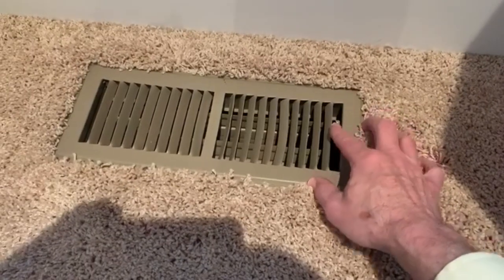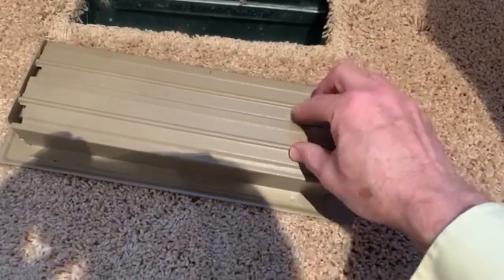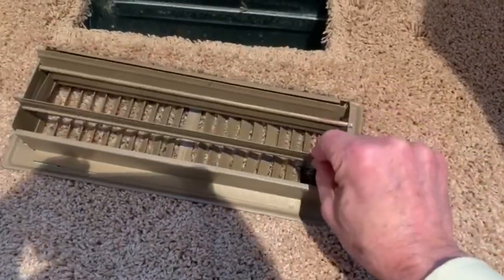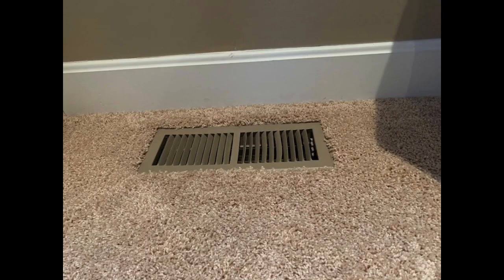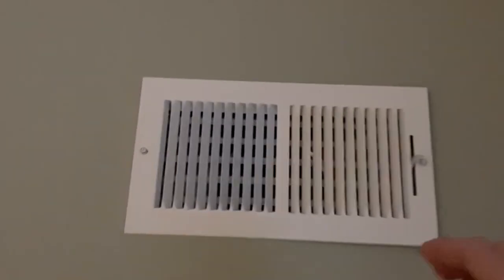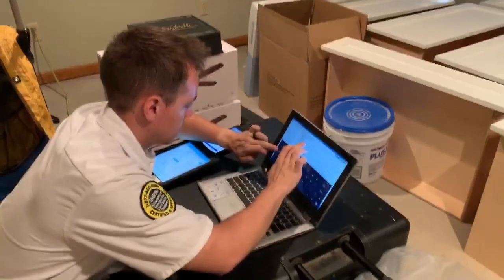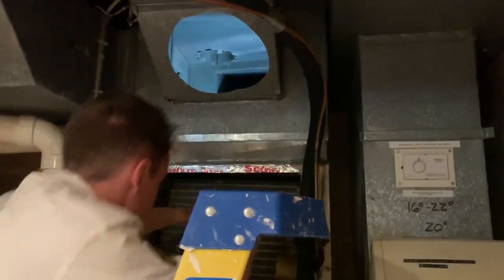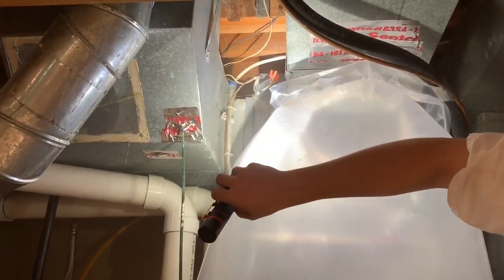Fixing HOT SPOTS and COLD SPOTS in Your House: How do I warm up my basement?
Fixing hot spots and cold spots in your house can be simple!

Several times a year I will have someone ask: "How do I warm up my basement?"  Do you have a freezing basement or any uncomfortable hot or cold spots in your house?  We go through three simple options ranging from low tech to high tech for fixing hot spots and cold spots in your house and specifically how to warm up your basement by balancing HVAC air flow.  Beginning with opening or closing specific dampers, sealing up leaky spots on your duct work and ending with a zoning system, hopefully we have an option that will work for you.

Should I Cover My Air Conditioner In The Winter? (Preparing Your Outside AC Unit For Winter)